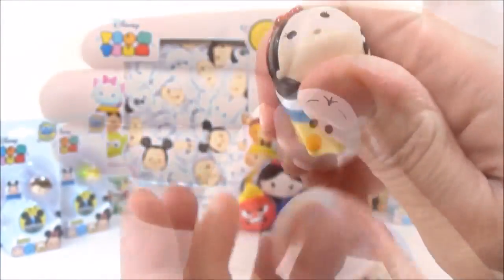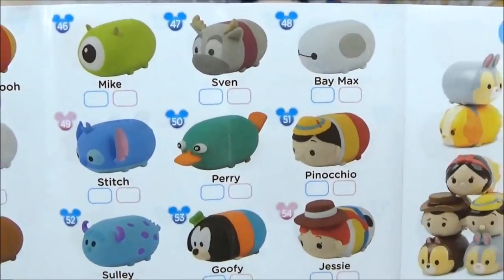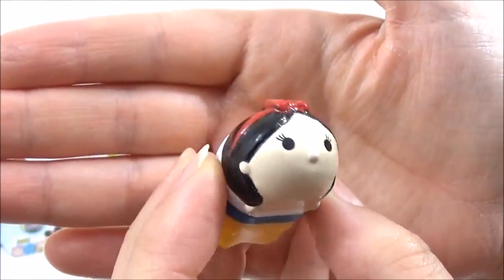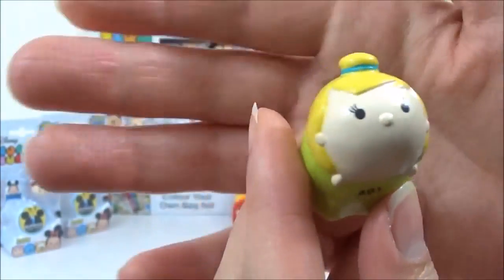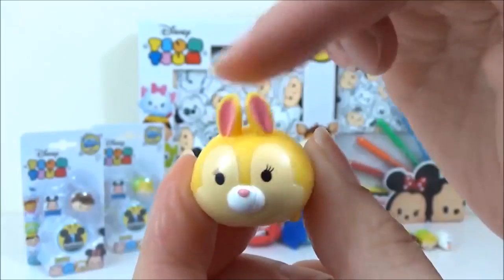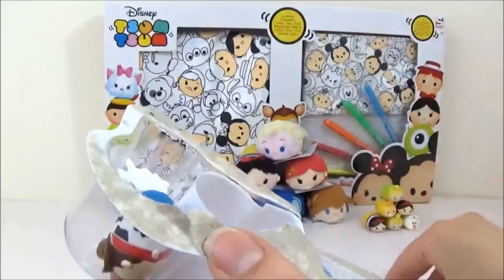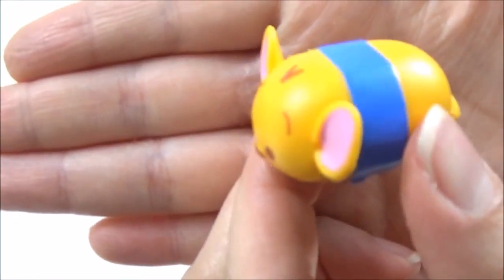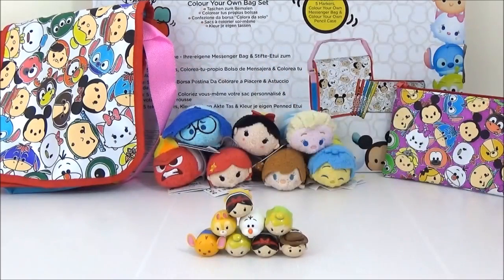New SQUISHY Disney Tsum Tsums!! Mini Tsum Tsums! ツムツム 디즈니 썸썸 ディズニー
Today I'm so excited to be opening the new SQUISHY Mini Disney Tsum Tsums ( ツムツム)!! There are over 50+ Disney character squishies to collect including Mickey, Minnie, Elsa, Olaf, Sven, Ariel, Baymax, Woody and more! They retail £3 per 2-pack which includes one you can see and one mystery Squishy tsum tsum.  So these new Disney Tsum Tsum vinyl mini figure blind box are stackable! There are over 50 different Tsum Tsum squishes in the series including 4 gold Ultra Rare ones! They include a gold Elsa Tsum Tsum, a gold Mickey Tsum Tsum, a gold Alice Tsum Tsum and a gold Olaf Tsum Tsum! I really want the gold Elsa mini Tsum Tsum hehe I opened 4 packs of the new mini squishie Tsum Tsum. I got an Olaf tsum tsum, a Woody Tsum tsum, a Tinkerbell tsum tsum, a Snow White tsum tsum, a Miss Bunny (from Bambi) tsum tsum, and a Roo (from Winnie the Pooh) tsum tsum. And I also unboxed the new Tsum Tsum Color your own bag set, which includes a Tsum Tsum messenger bag and Tsum Tsum pencil case. These mini squishy Tsum Tsums also come with a new Tsum Tsum toy shop playset that pops your squishy Tsum Tsums!

Disney Tsum Tsum ( ツムツム) is a line of collectible plushies (stuffed animals) based on popular Disney characters. The name "tsum tsum" comes from the Japanese verb tsumu meaning "to stack", and the plushies are designed to sit on top of each other, forming a pyramid. There is also a popular "Tsum Tsum game" or "Tsum Tsum app" called "Disney Tsum Tsum" that is a fast paced and exciting stacking puzzle game! Collect, connect and pop Tsums based on your favourite Disney "Tsum Tsum" plushes.

New Disney Tsum Tsum Toy Shop Playset, Squishy Mini Tsum Tsums! ツムツム 디즈니 썸썸 ディズニー

15+ Disney Princess "surprise egg" toy capsules, Mega "Disney play doh surprise egg", "giant egg" Kinder Überraschung

"My Little Pony Wave 13" Friendship is Magic Blind bags, Play doh "Surprise Egg", "Kinder surprise"

Disney Princess Belle Play doh "Surprise Egg" Sorpresa, Kinder Ovo Spielzeug giocattoli Toizu, トイズ 장난감

15 Fashems MLP, Princess & Frozen Fashems with Play doh Rainbow Dash, Juguete Sorpresa 玩具 랜덤토이 개봉

Disney Frozen Fever Princess Anna "surprise toy egg", Kinder, Tsum Tsums, 랜덤토이 개봉 Meglepetés jouets bréagáin, leksaker

My channel is all about toys and crafts!

All the music in this video is from the YouTube music library.